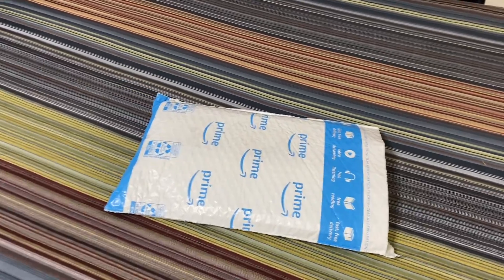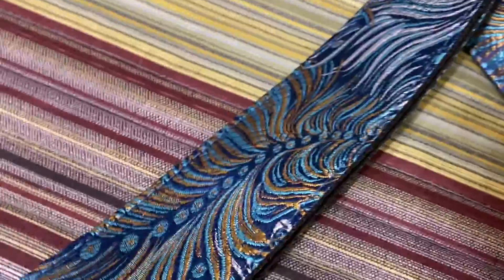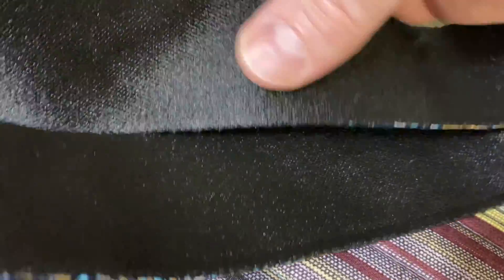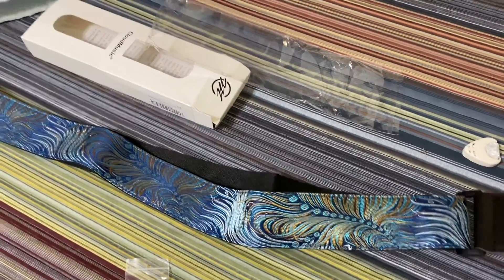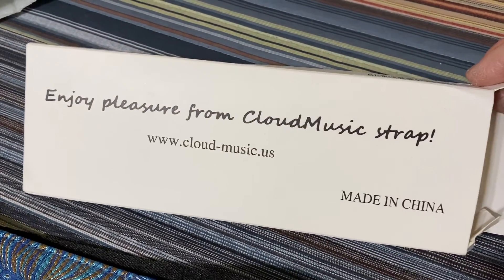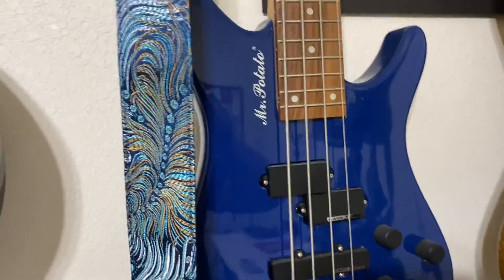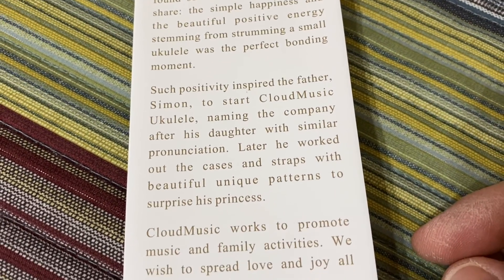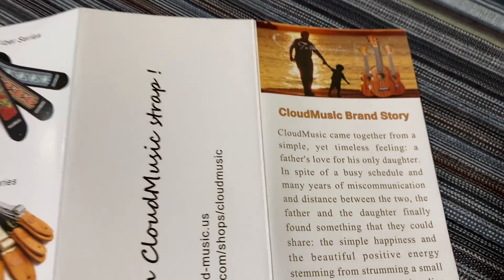CloudMusic Brand Guitar Strap Unboxing